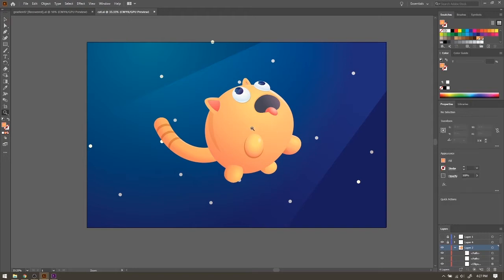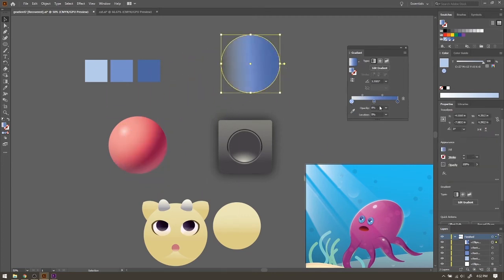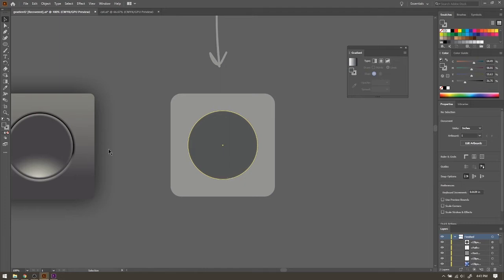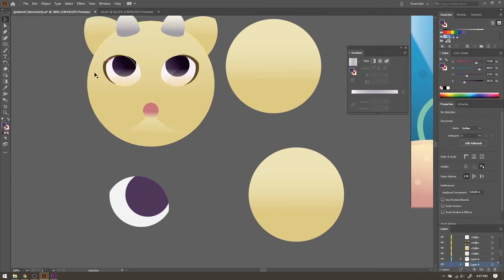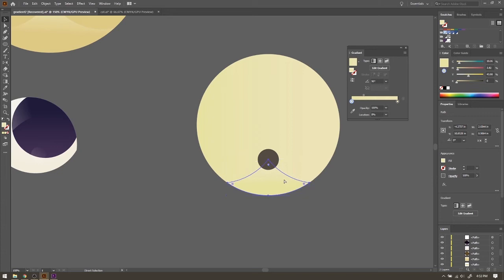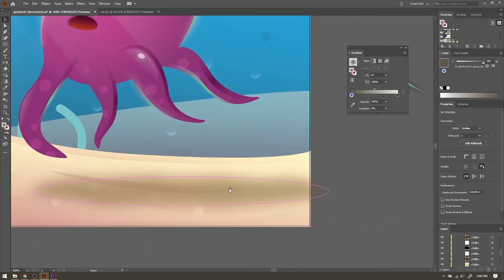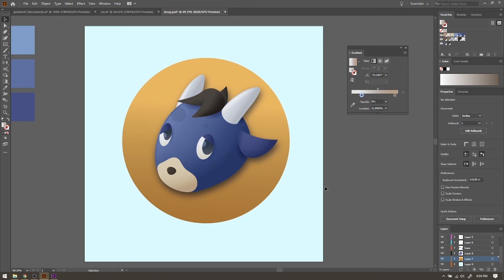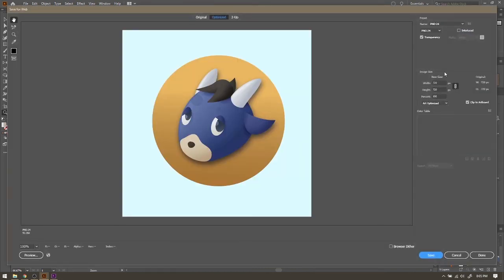Gradients - Illustrator Demo